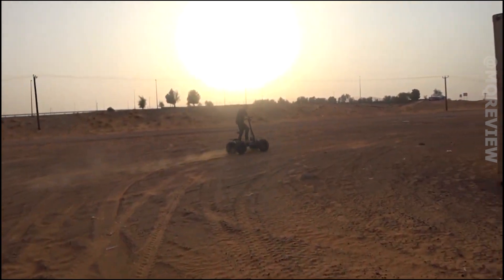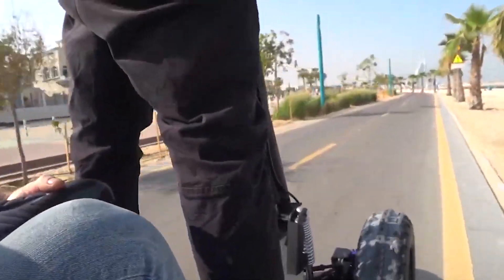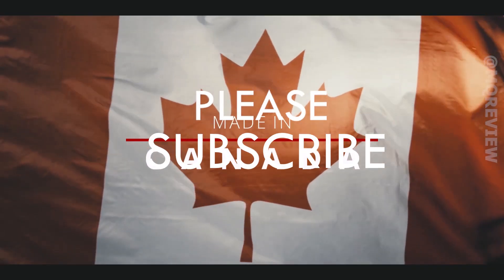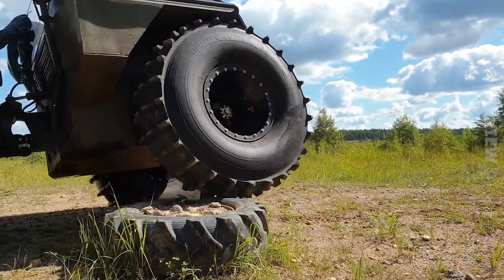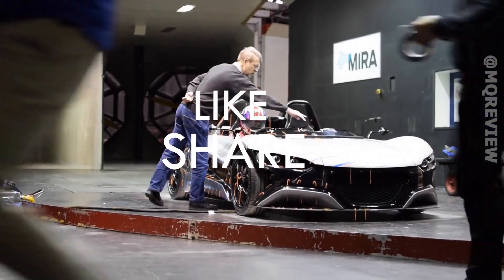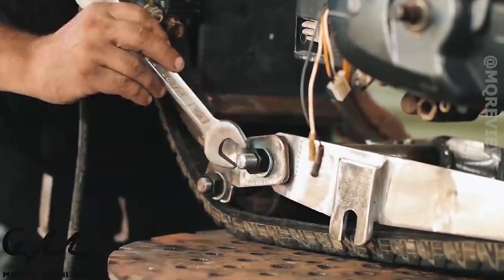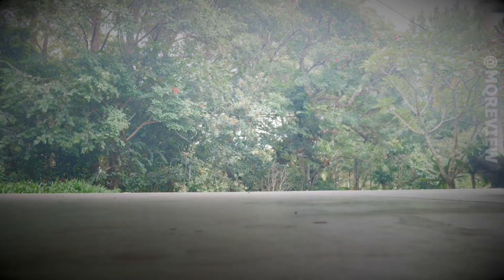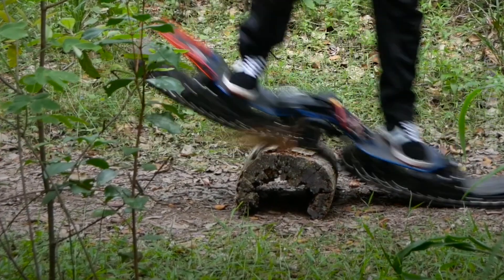Ride Like a True Man▶76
Video Details:

00:00 Intro
00:15 4x4 GLADIATOR Utility Electric Vehicle
01:15 Daymak Combat Ebike
02:15 Atrina
03:15 VUHL 05
04:15 Monotrack Bike
05:15 VENDETTA